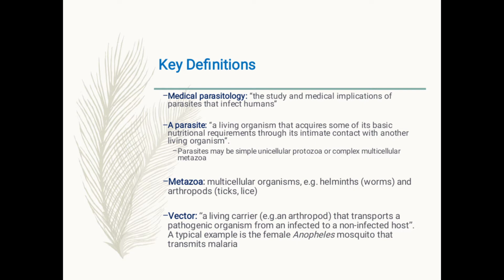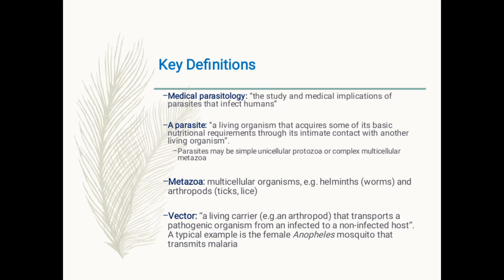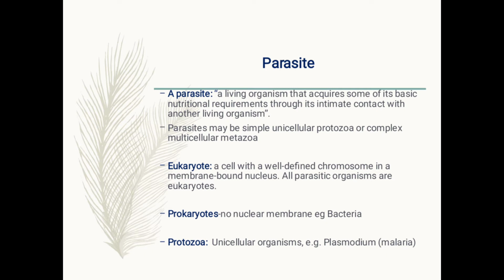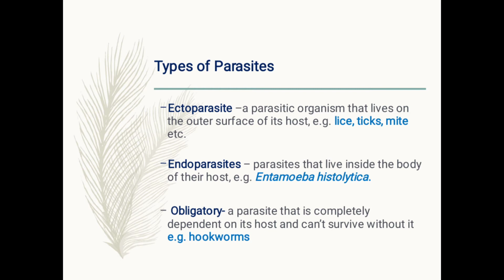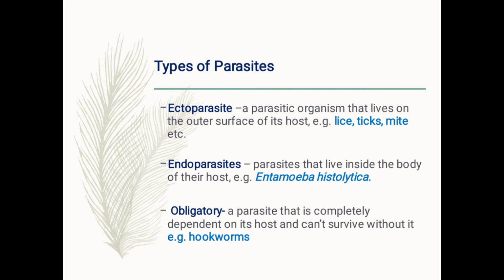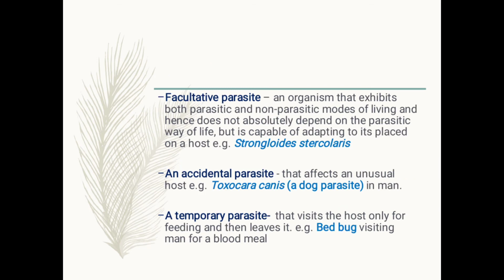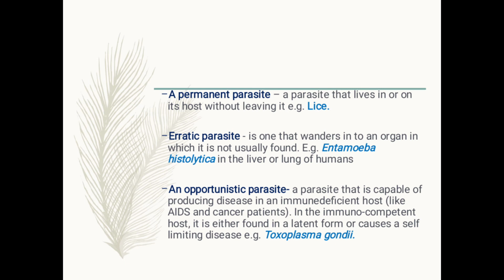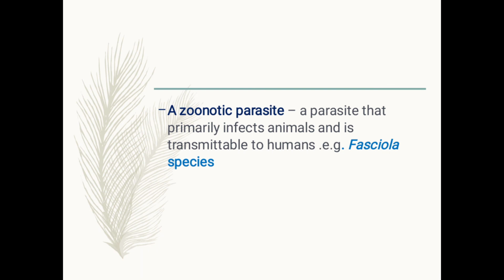Medical parasitology lecture 1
This video gives brief introduction to medical parasitology for health professionals